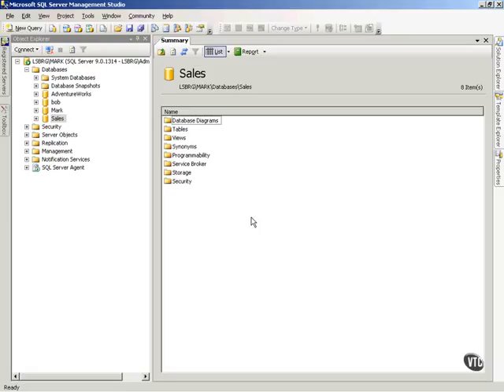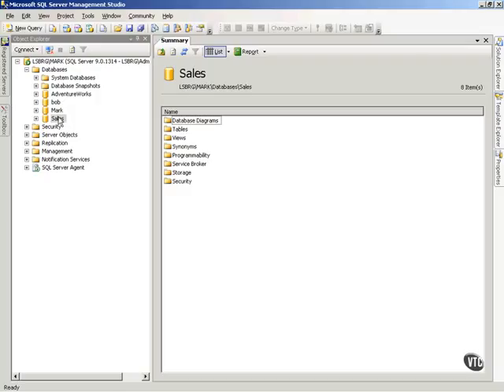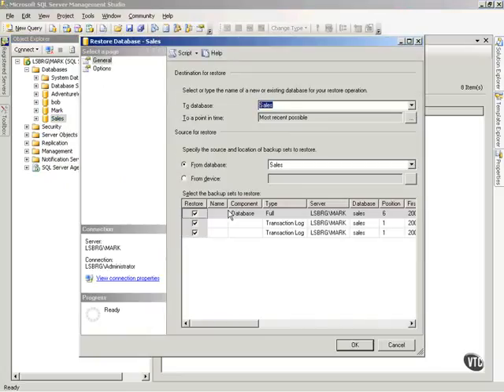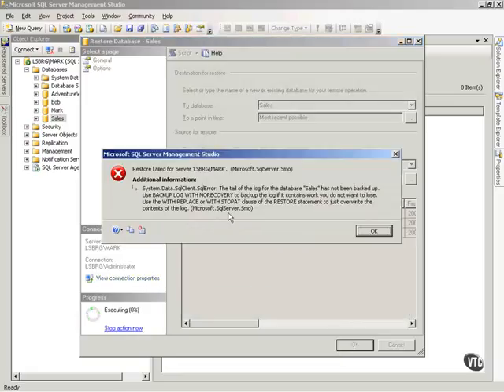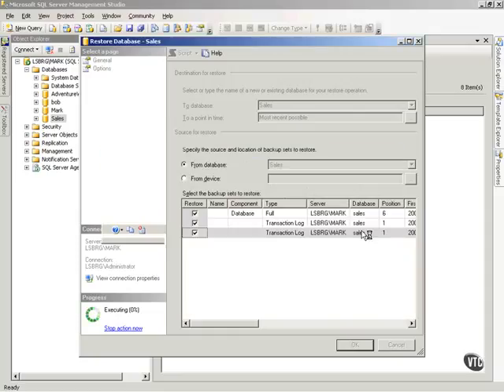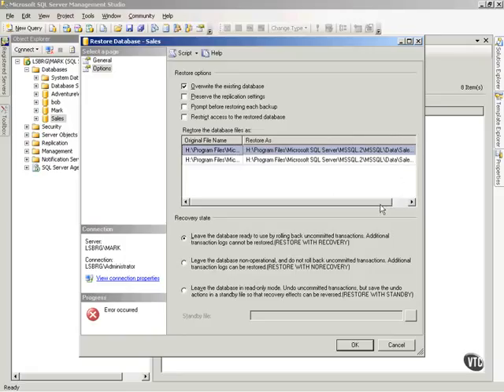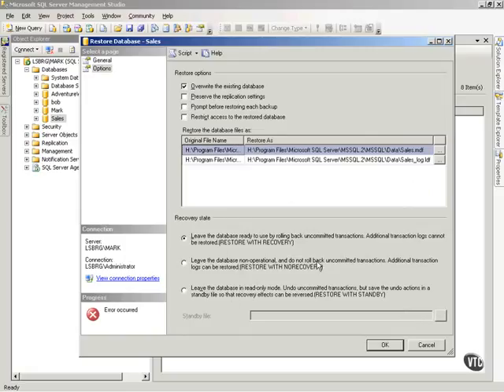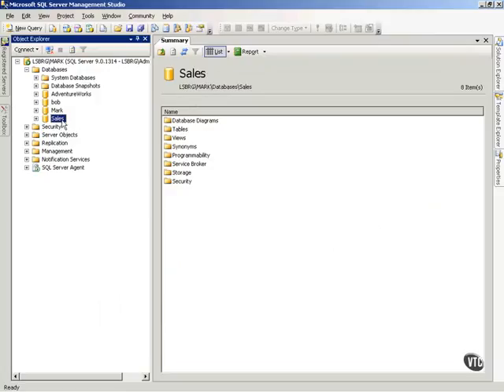SQL Server 2005 online training Video Tutorial lesson 12 2